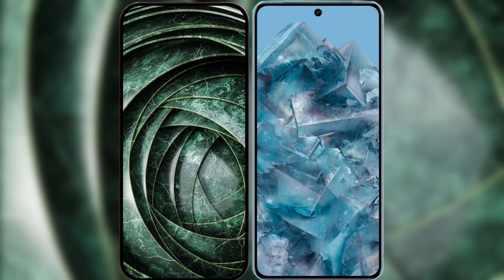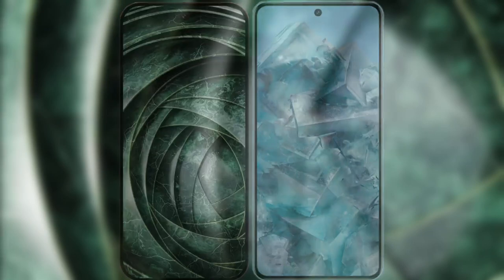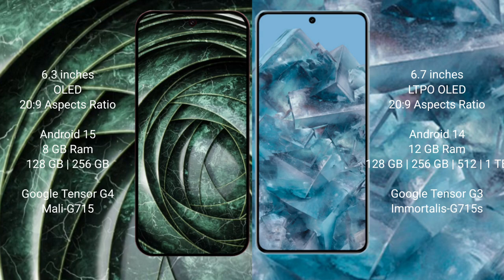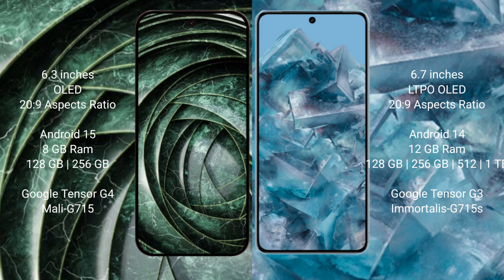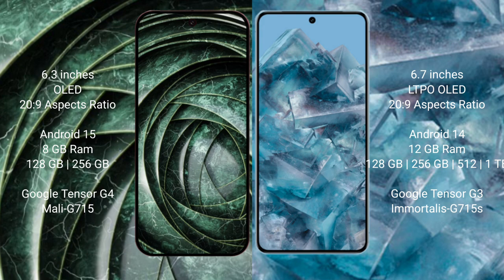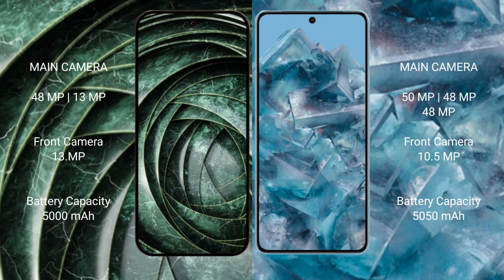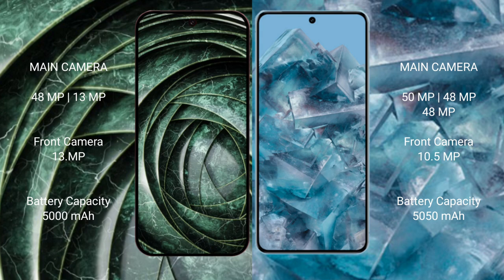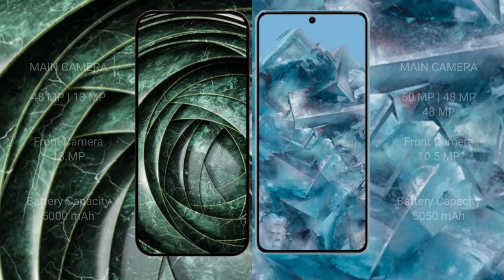Google Pixel 9A vs Google Pixel 8 Pro Review